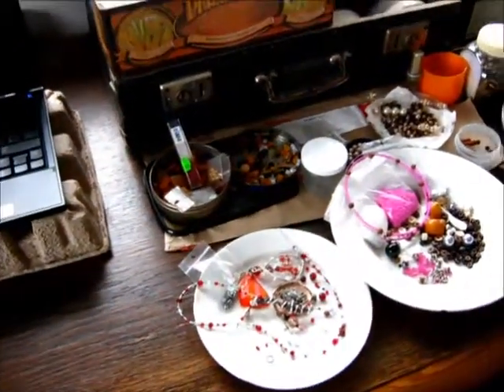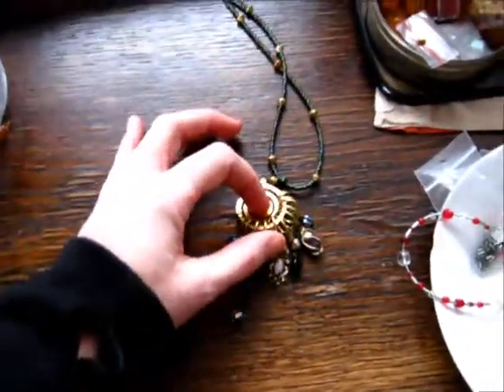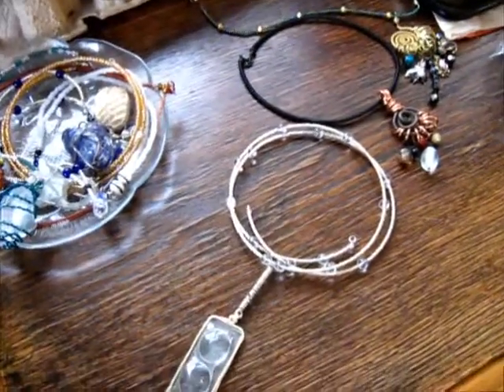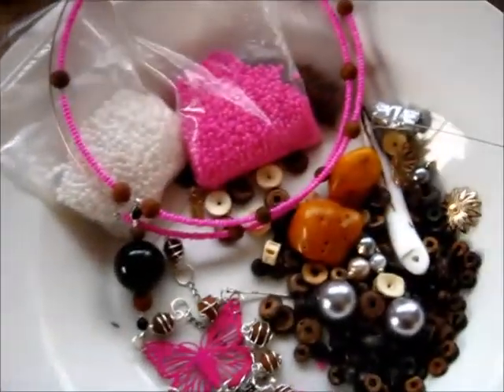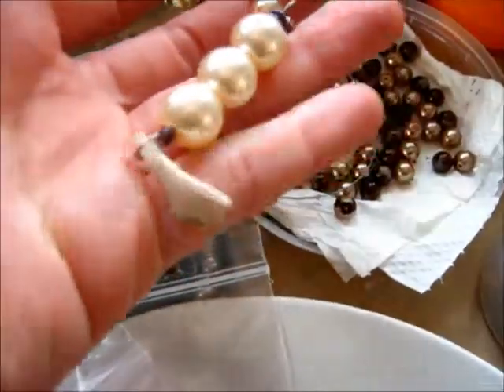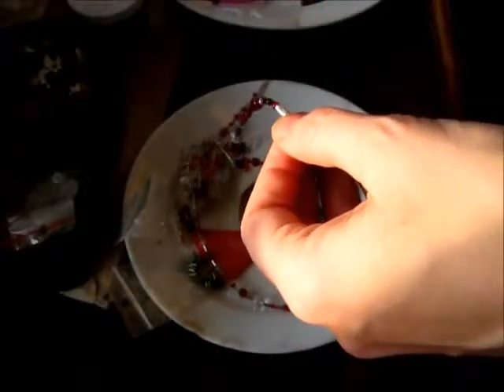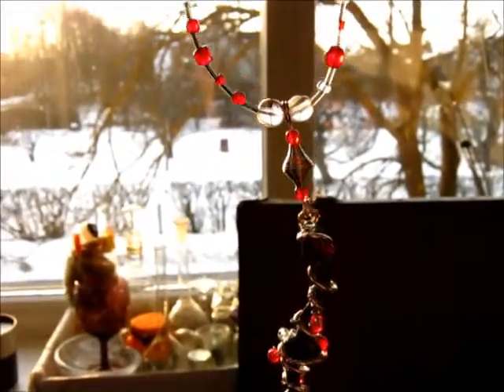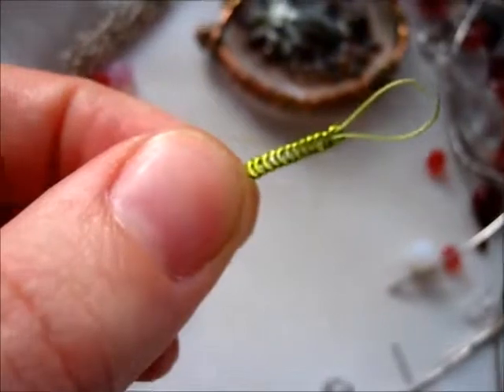Worktable logs #1. The awkward first episode.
I look through some of my recent creations, finalize a scrap metal bit with red and clear translucent beads, and explain the homegrown coil-crimping method.

This series is my attempt to capture some of the crafty processes going on on my town worktable.